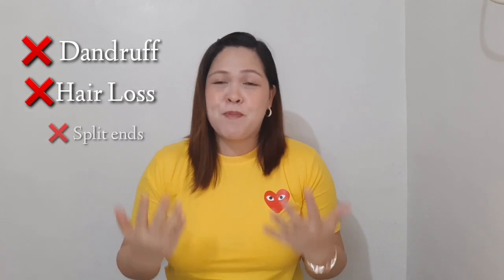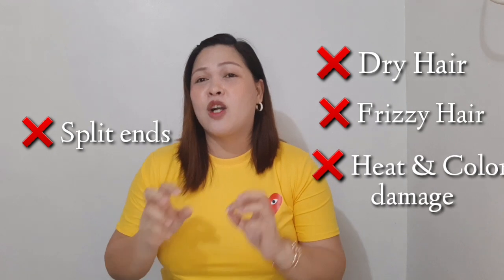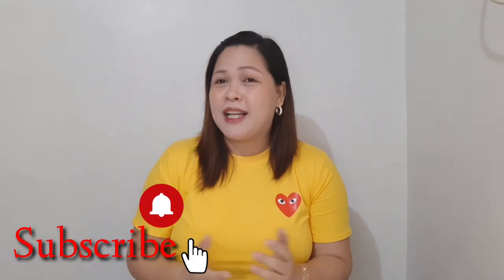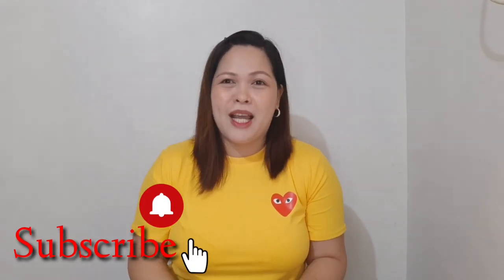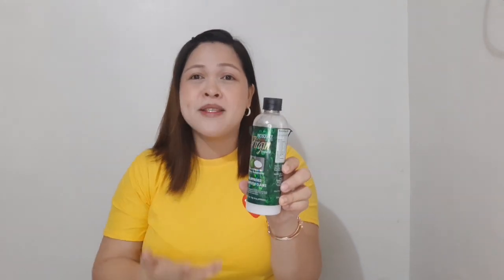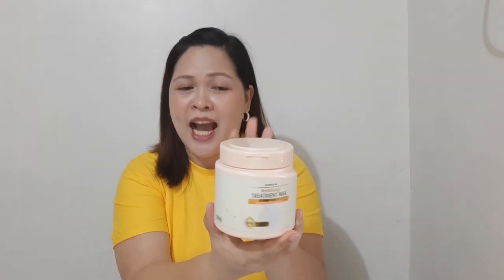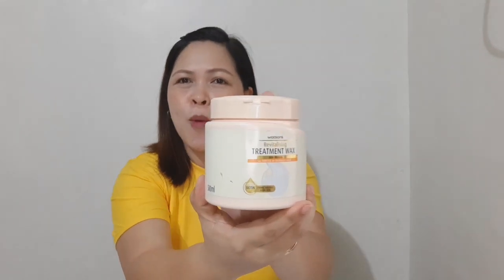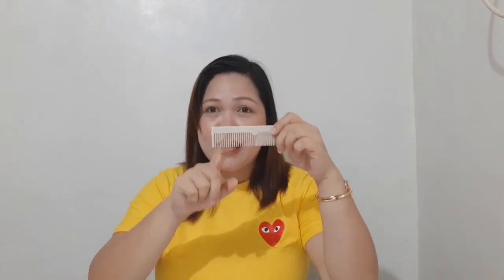Vlog#7: PAANO GUMANDA ANG BUHOK? | 3 TIPS